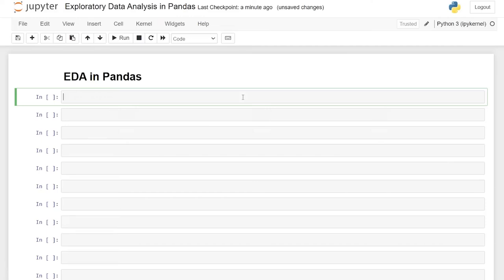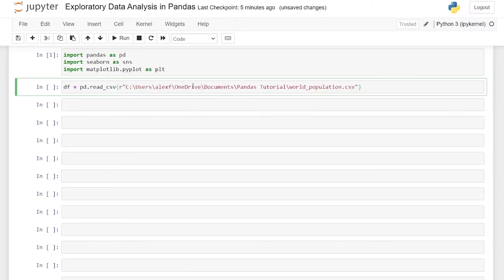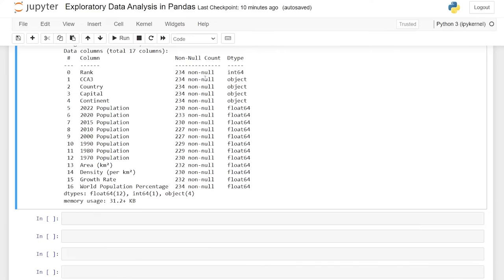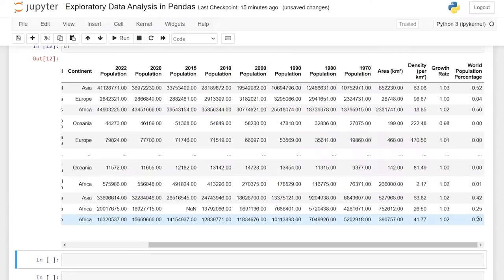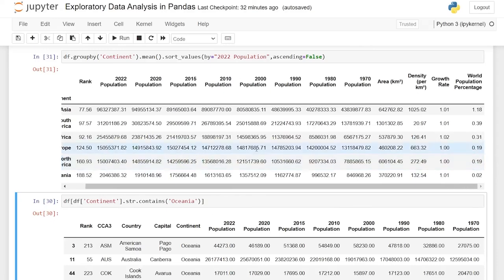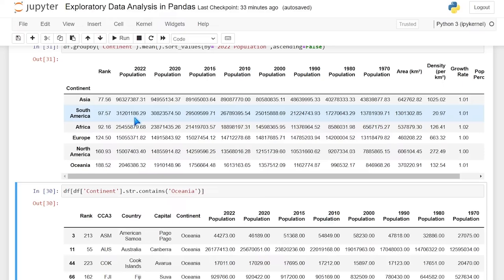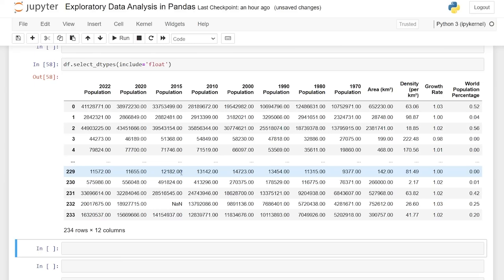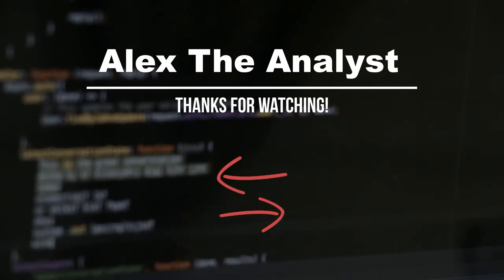Exploratory Data Analysis in Pandas | Python Pandas Tutorials